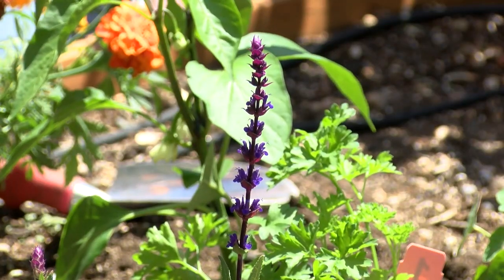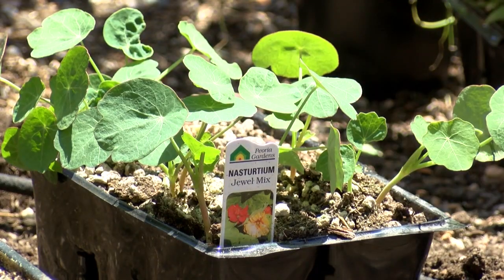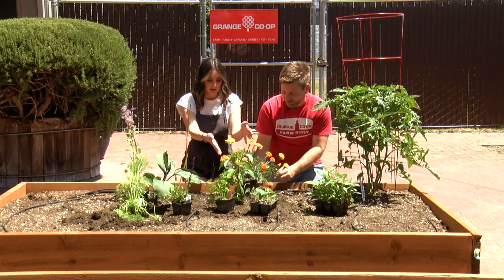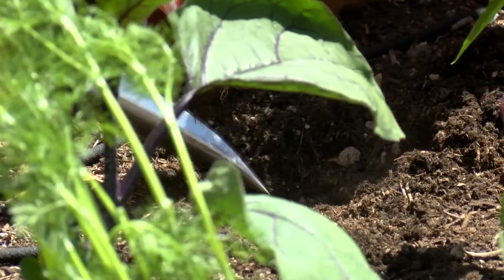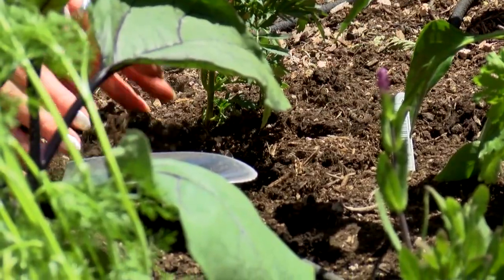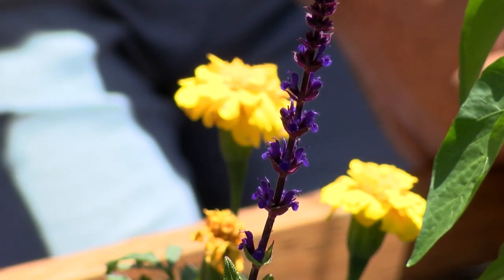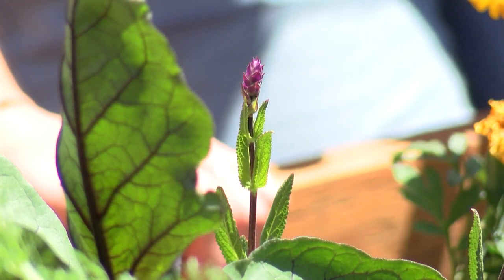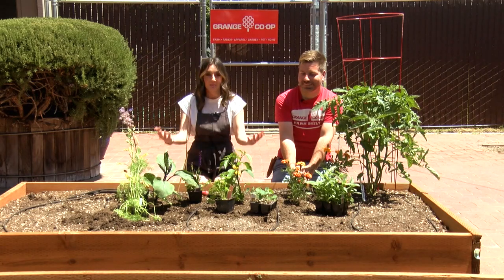KDRV In the Garden with Grange Co-op: Companion Planting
Tune in with KDRV for segments of In the Garden with Grange Co-op! Learn from one of our garden experts as they share about companion planting this week. They share great tips, tricks, and some helpful products to help your garden be successful!